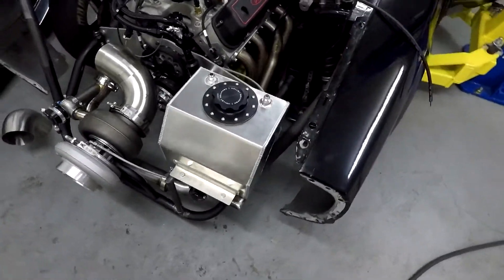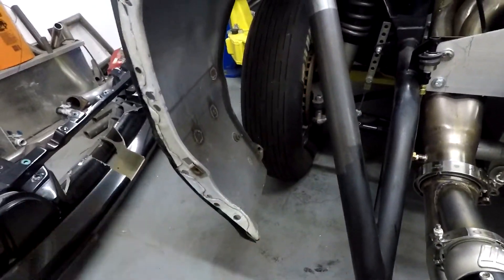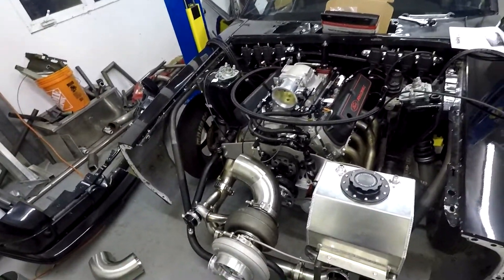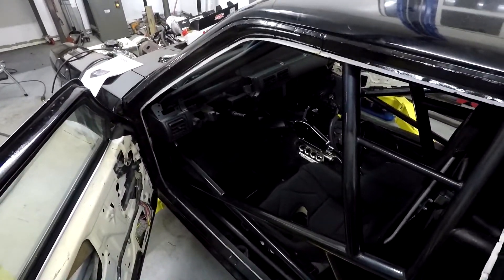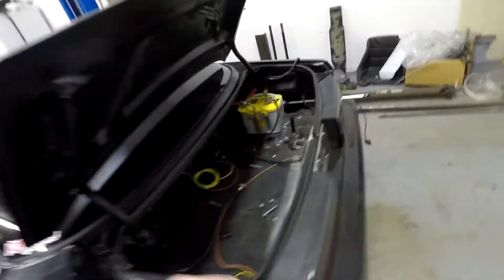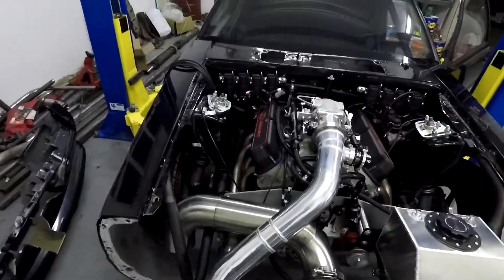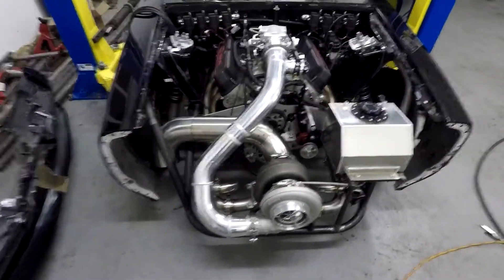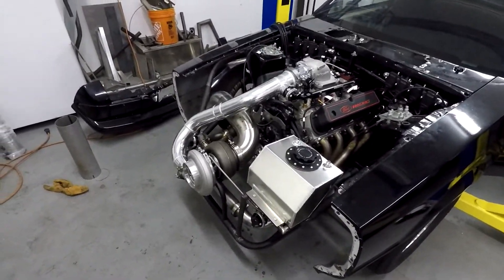Vlog #2 Almost Ready to Start!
Been thrashing hard on the car lately! Just about wrapped up and ready to start!
SBF Turbo 414ci
Social media-